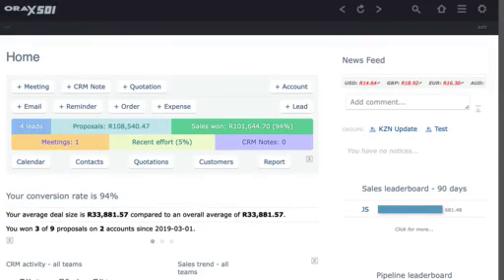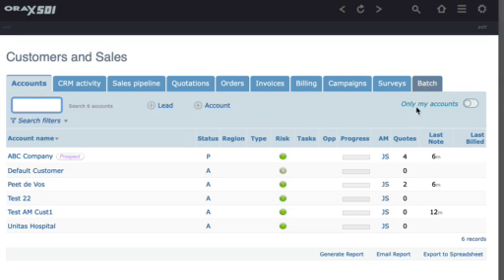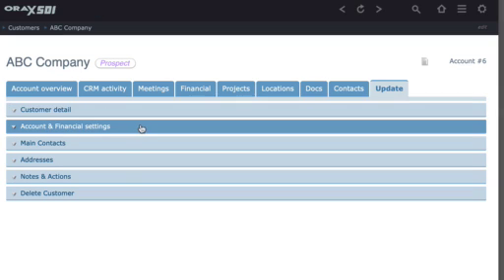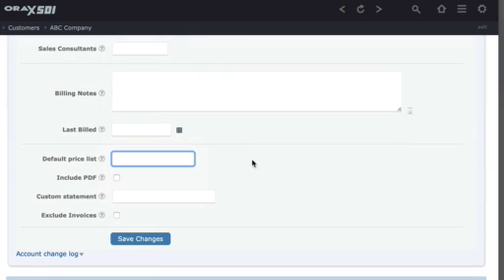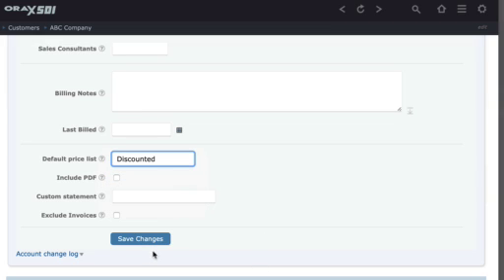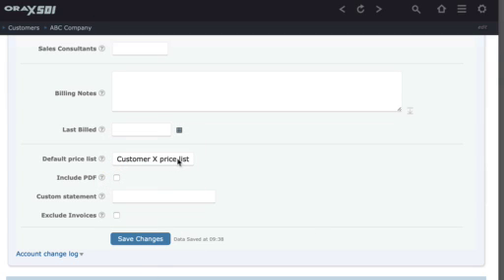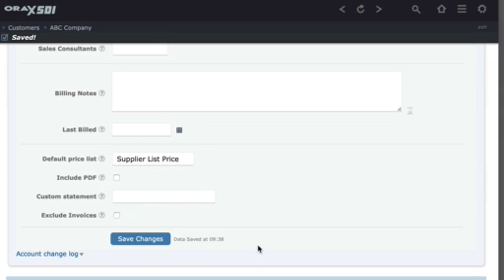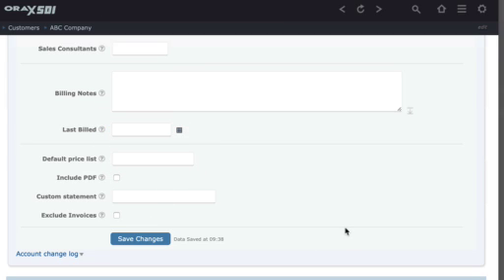Orax SDI - Allocation of custom Price lists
Any price list can be allocated to a customer account.  In order to do this, update the account by selecting the default price list in the drop down.